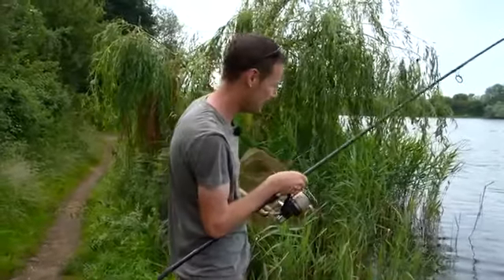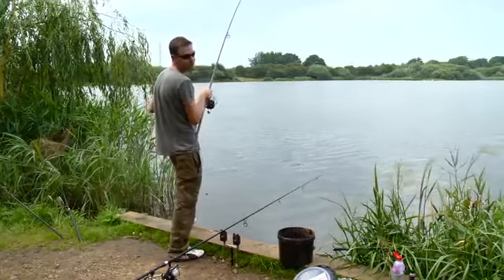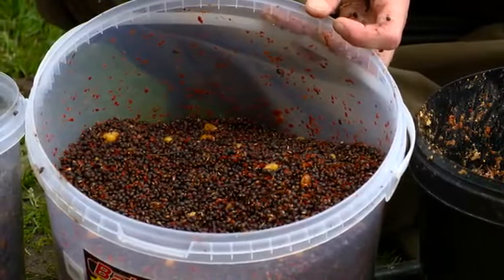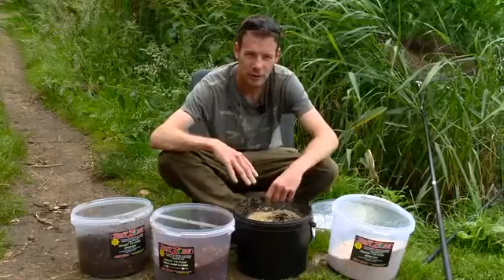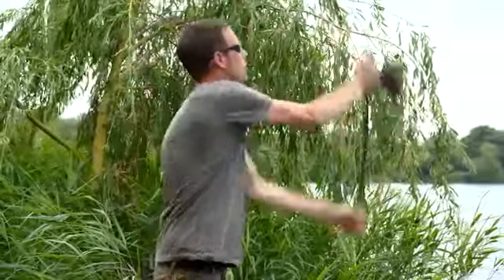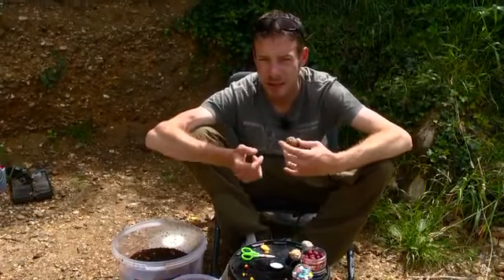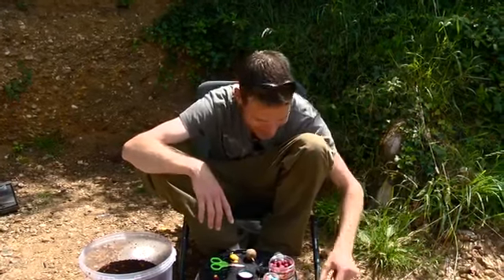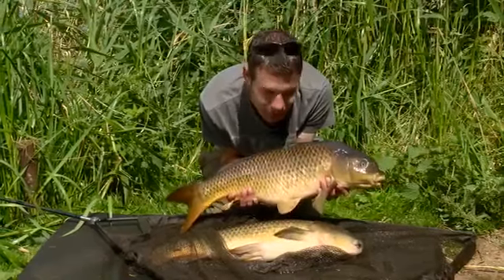BaitZone In The Bait Kitchen With Carp TV Joe Morgan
Carp TV's Joe Morgan shows us a bit about BaitZone baits.

**Competition**
We run monthly competitions to win FREE BaitZone goodies.